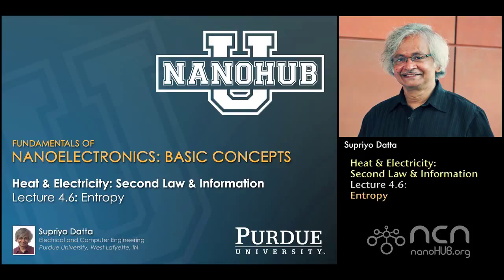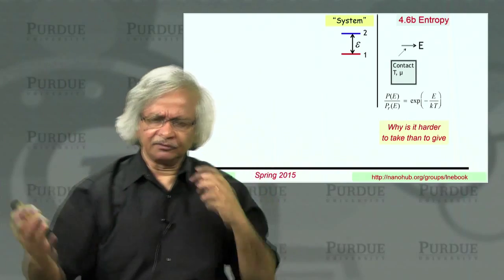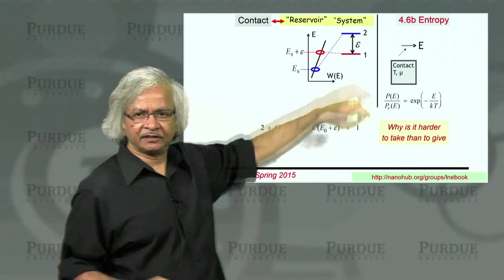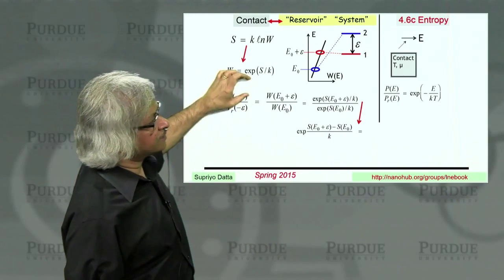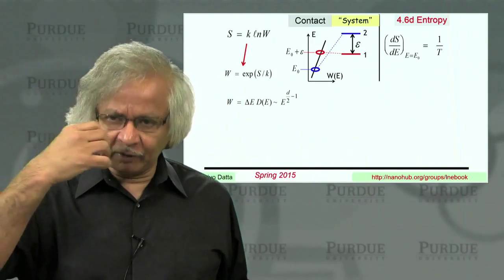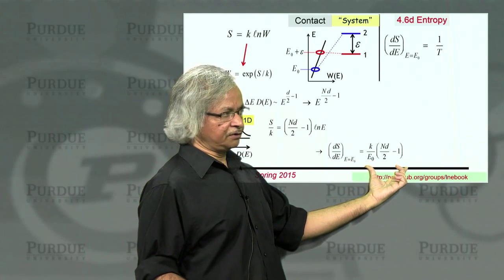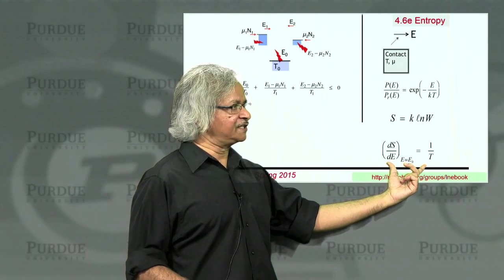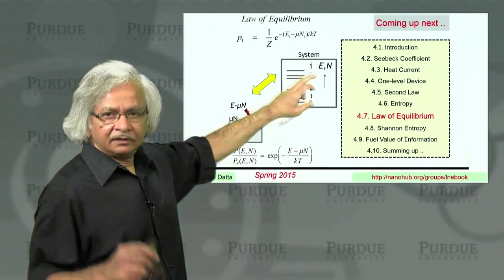nanoHUB-U Fundamentals of Nanoelectronics A L4.6: Heat & Electricity: Entropy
Table of Contents:
00:00 Lecture 4.6: Entropy
00:12 4.6a Entropy
01:46 4.6b Entropy
06:20 4.6c Entropy
08:57 4.6d Entropy
12:34 4.6e Entropy
15:25 Coming up next ..